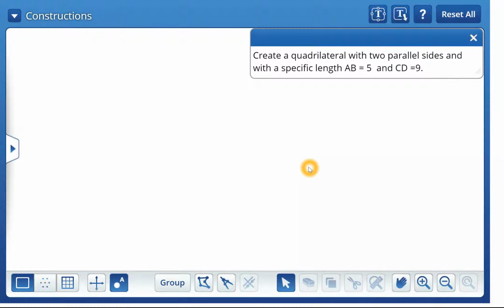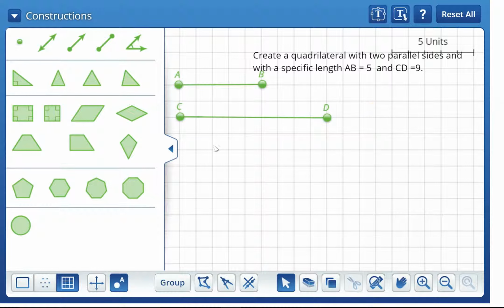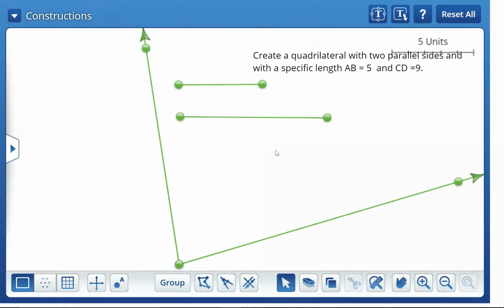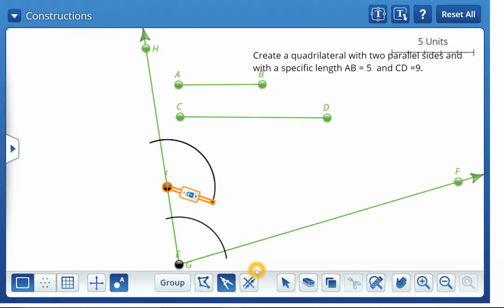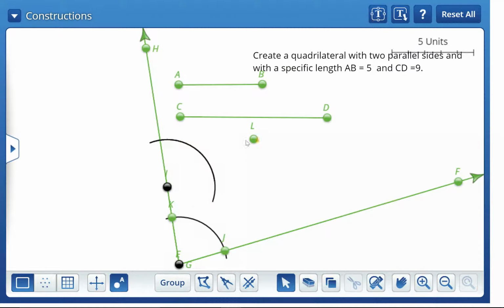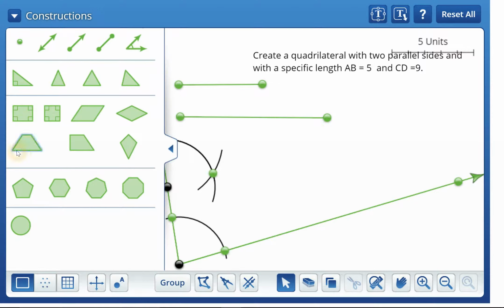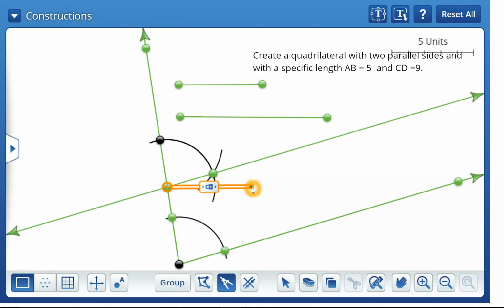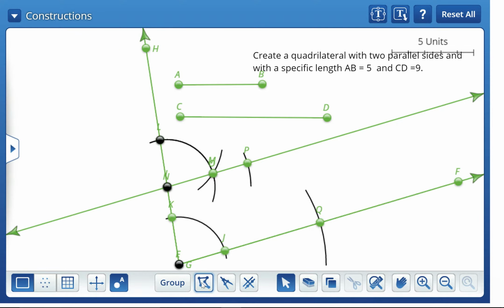Creating A Qadrilateral with Parallel sides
Creating a quadrilateral with two parallel side of specific lengths